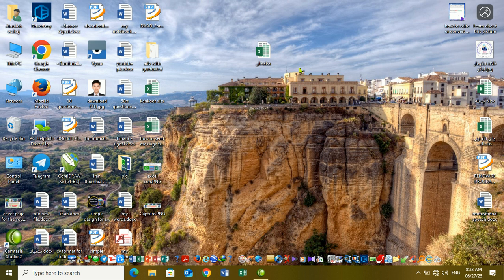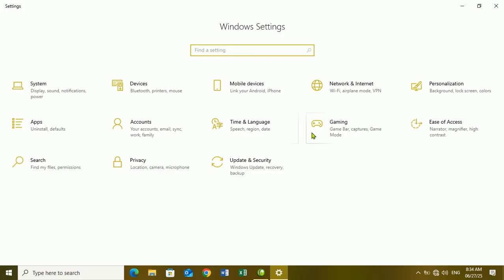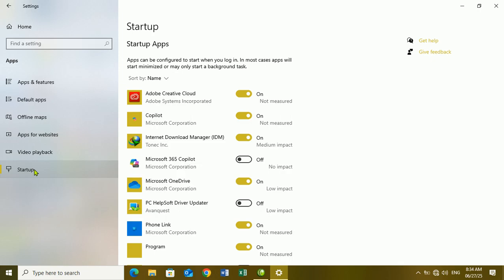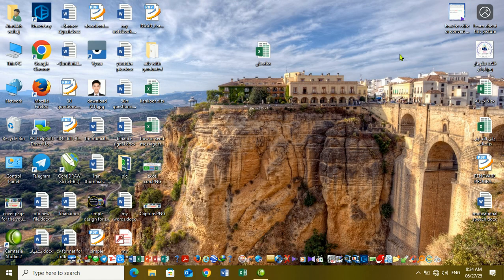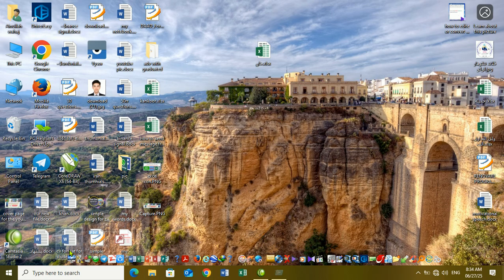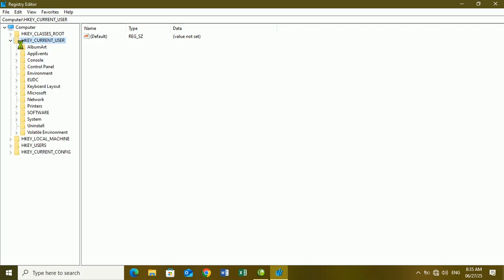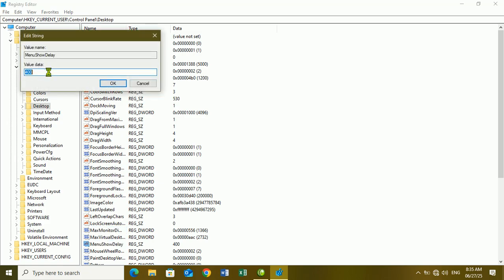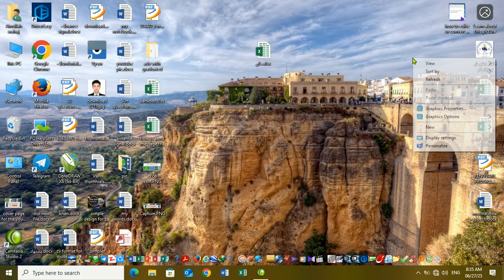how to make fast your computer? کمپیوتر مو پنځه چنده تیز کړئ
in this video you will learn how to increase the speed of your pc or computer. if your computer is running slow you should use this method or technique to speed up your computer.
there is two shortcuts the first one was (win+I) The second one was (win+R) and then write (regedit) in the run and then follow the screen.
که کمپیوټر مو سلو یا سست کار کوي او یا هم زر نه چالانیږي نو تاسو ددغه تخنیک څخه کار واخلي او ان شا الله چې کمپیوټر به مو تیز شي او زر به چالانیږي